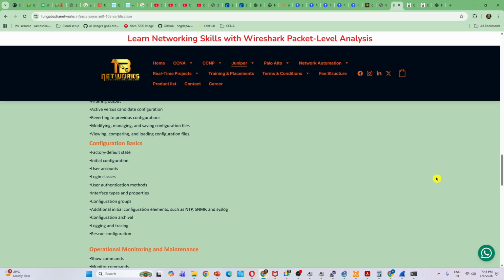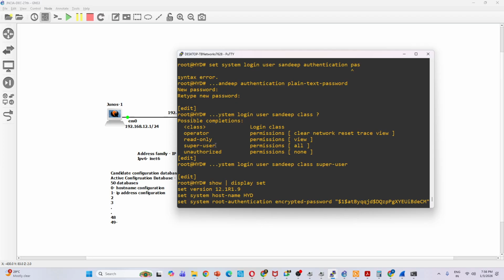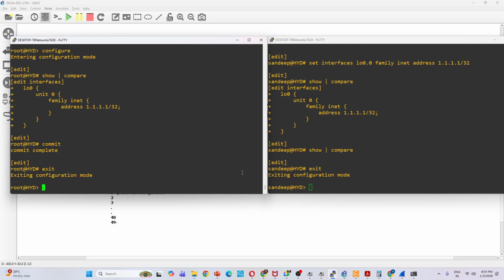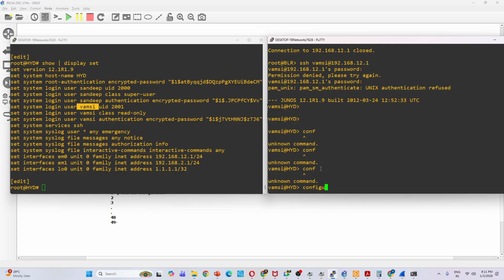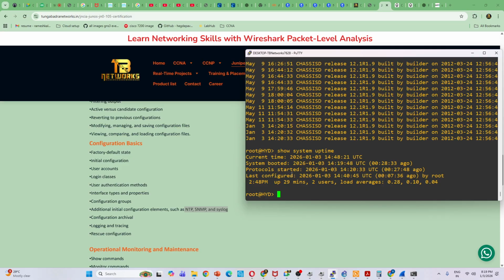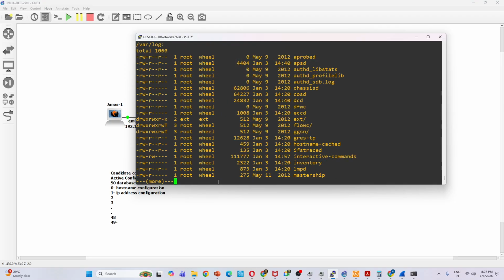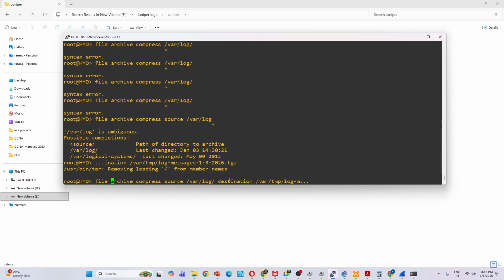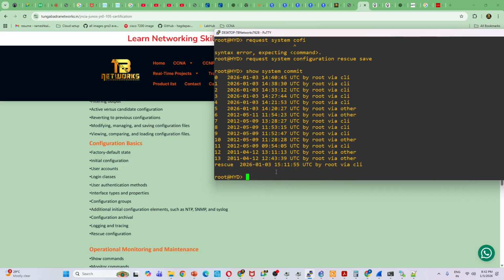JNCIA Dec 27th | Day -3 | Junos CLI Configuration Basics